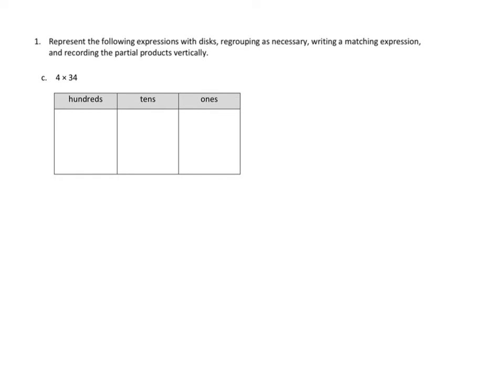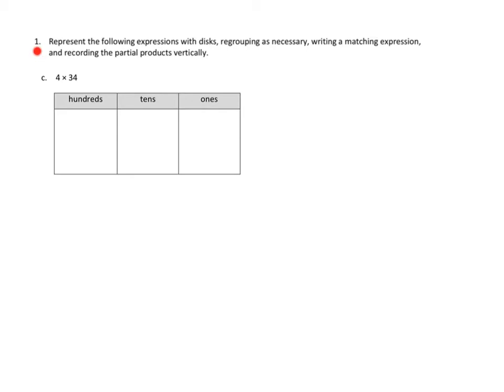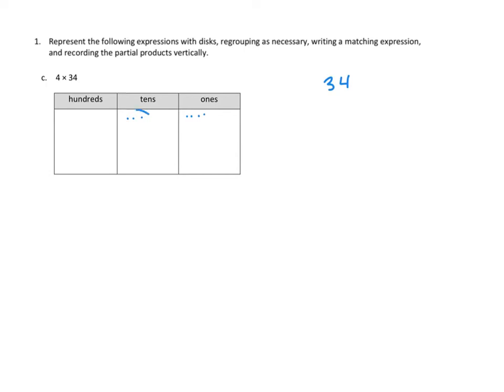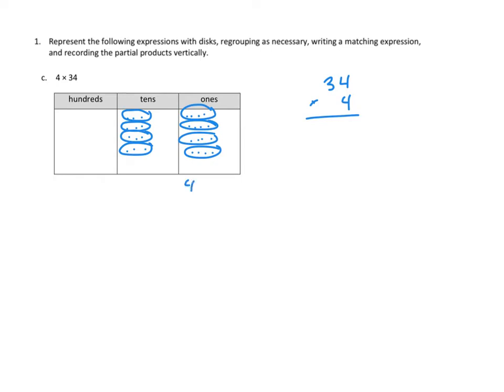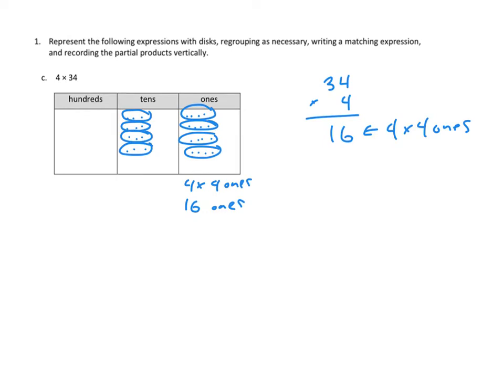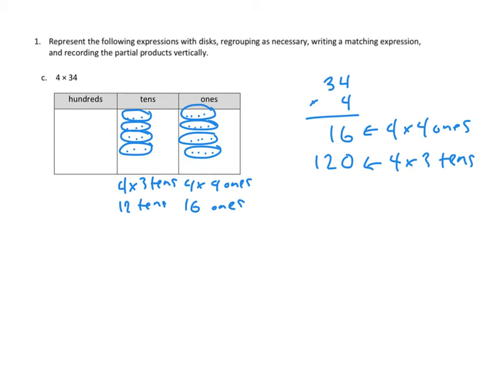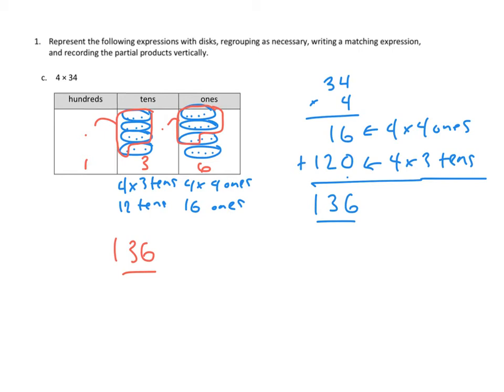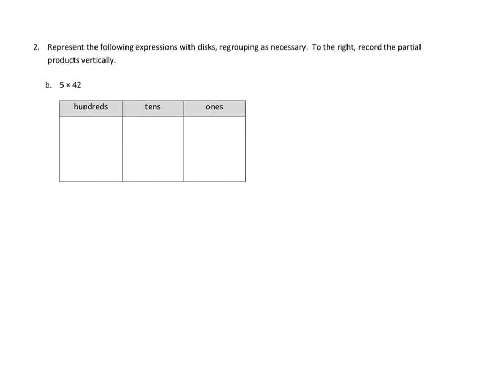Eureka Math, 4th Grade, Module 3, Lesson 7